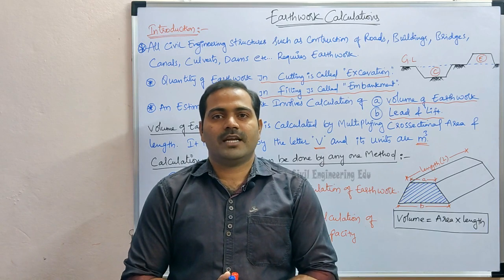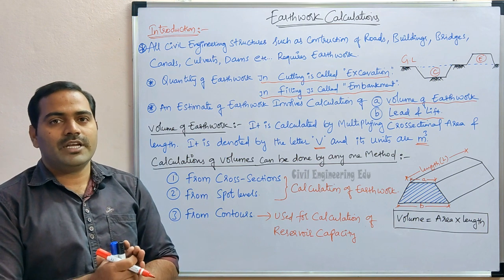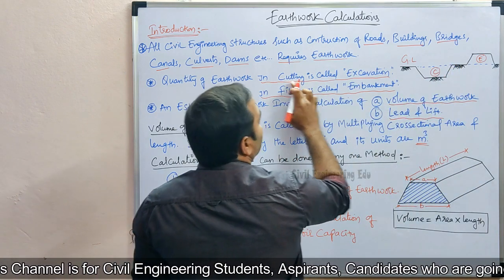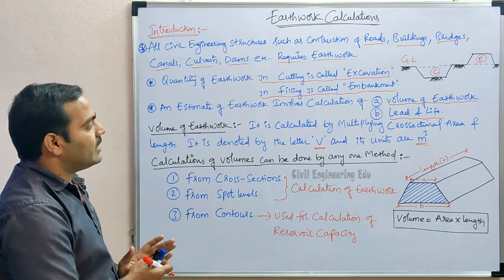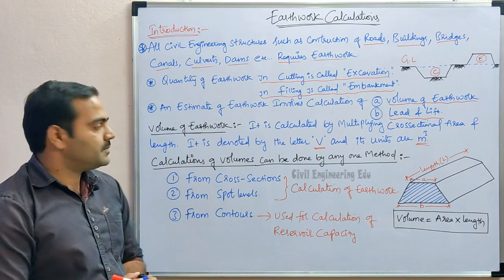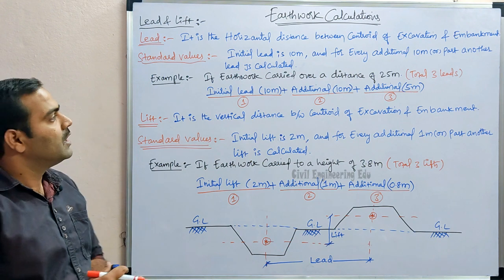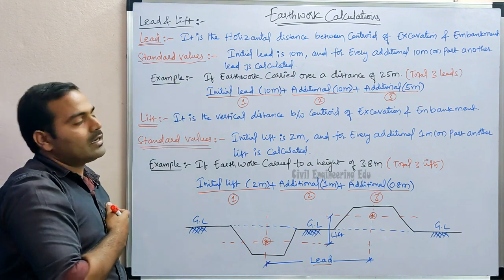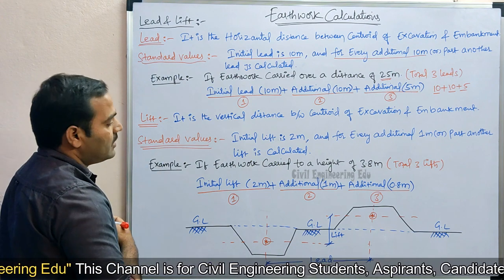Earthwork in excavation in foundation | earthwork excavation for canals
In this video we will learn about earthwork | earthwork excavation for foundation | earthwork for Roads & canals | earthwork excavation for canals | earthwork in excavation in foundation

civil engineering channel | civil engineering whatsapp status | civil engineering classes | civil engineering tutorials | civil engineering projects | civil engineering lectures | civil engineering work | civil engineering drawing | civil engineering basic knowledge in telugu